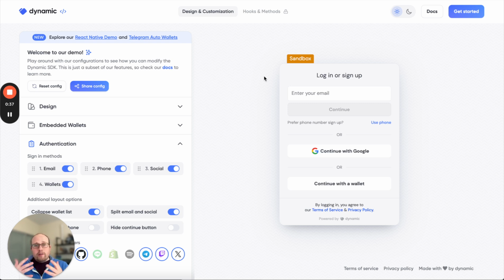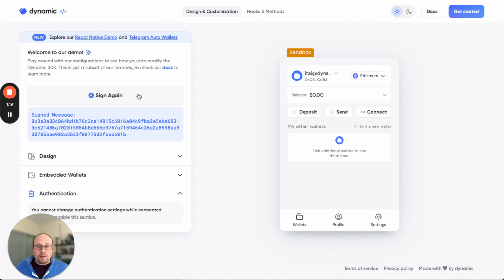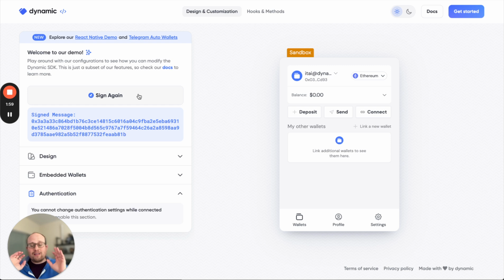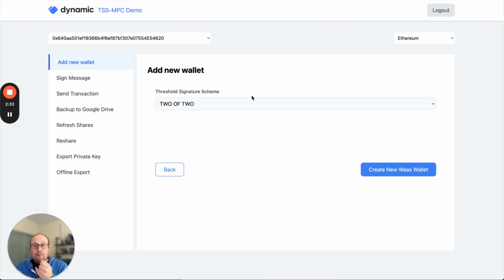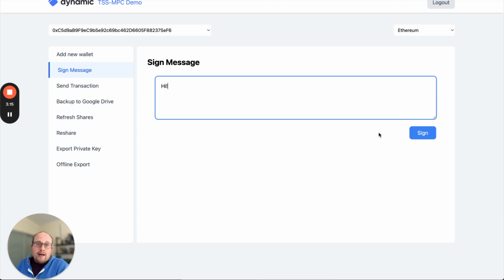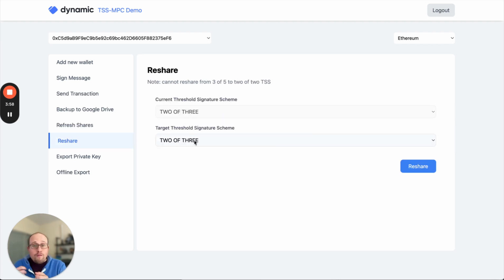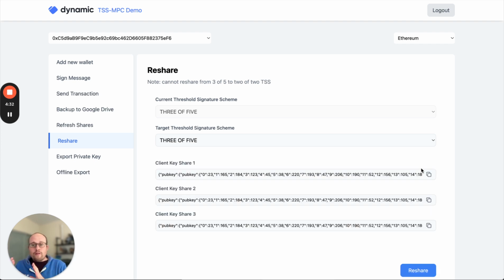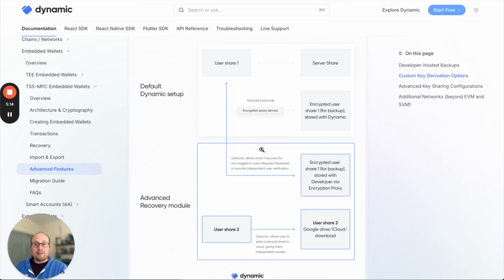Introducing Dynamic Embedded Wallets with TSS-MPC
Dynamic co-founder and CEO, Itai Turbahn, walks through our new TSS-MPC key management stack.